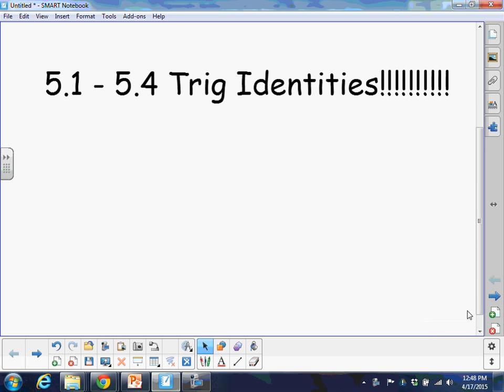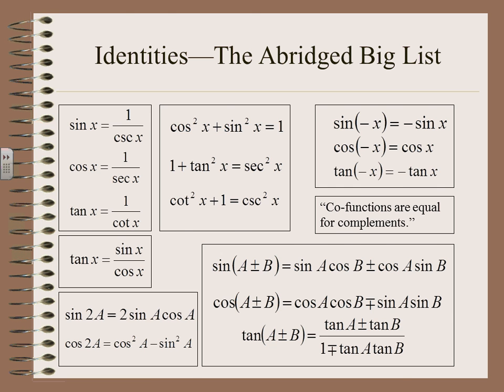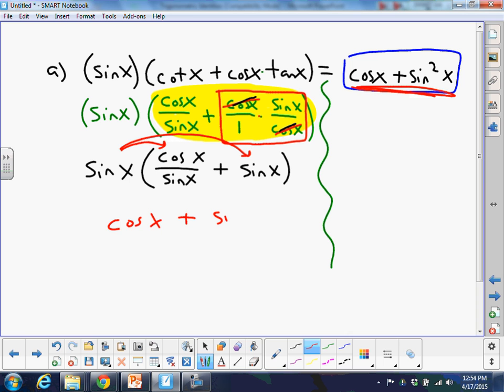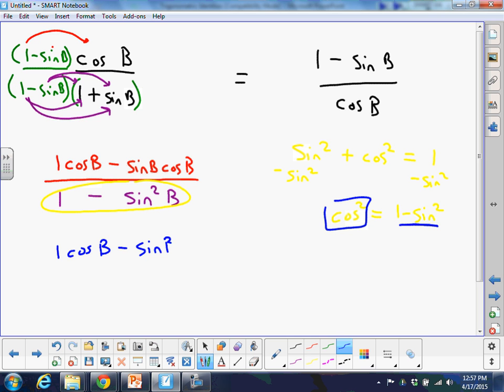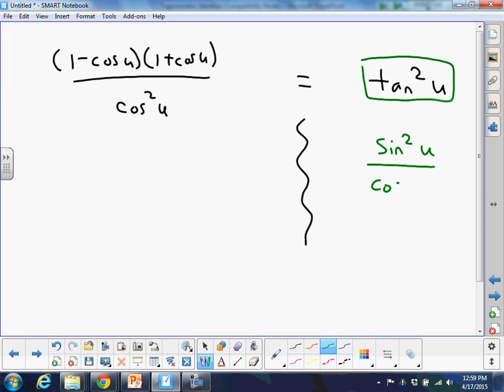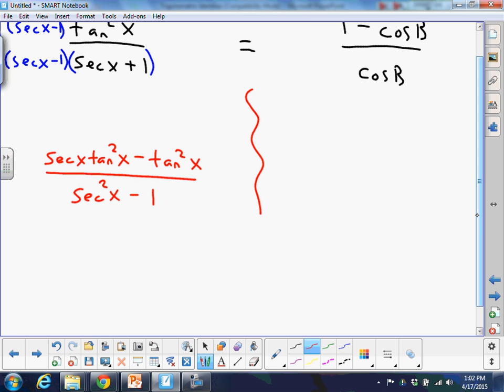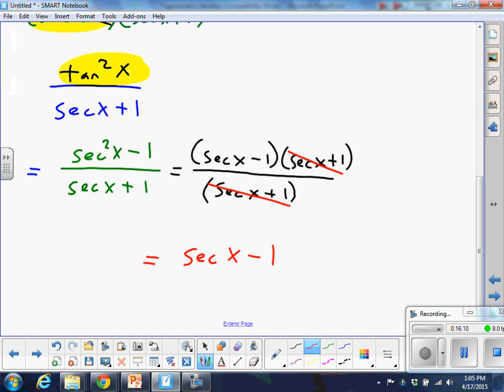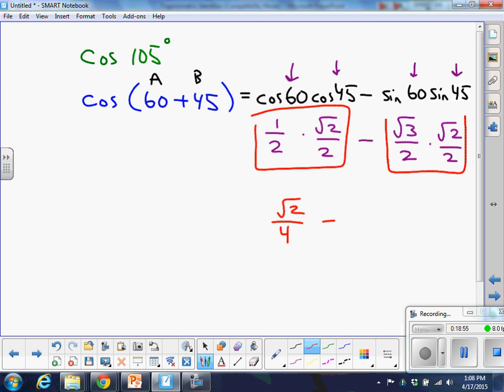Pre Calc 5.2-5.3 Trig Identities Problems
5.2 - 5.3 Trig Identities review problems